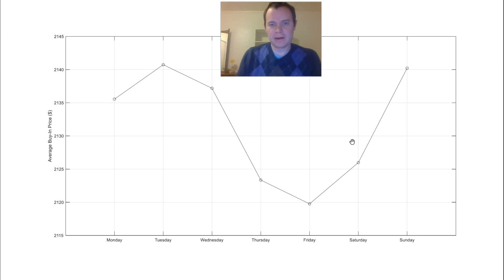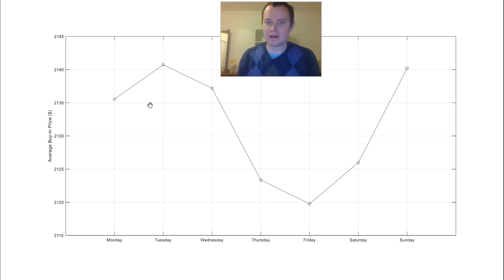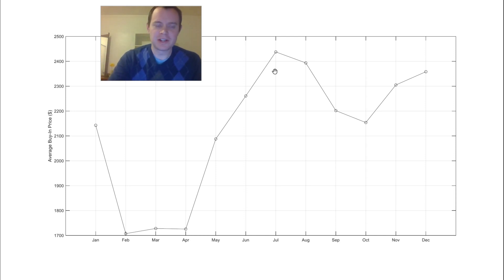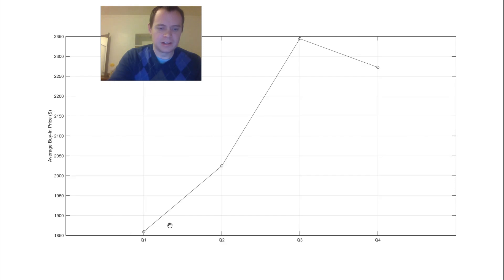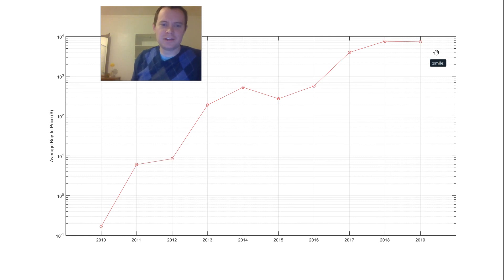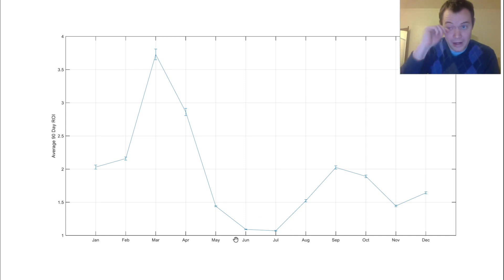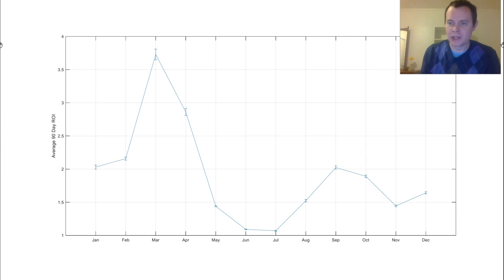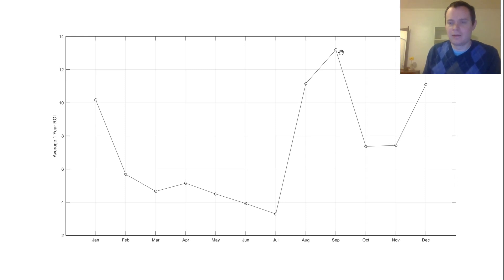Bitcoin: Historic price and ROI depending on day, month, quarter, and year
BTC tips: bc1qvx2nhpwdscdhmf43dkzgkzj799fstlmx7g3u5y